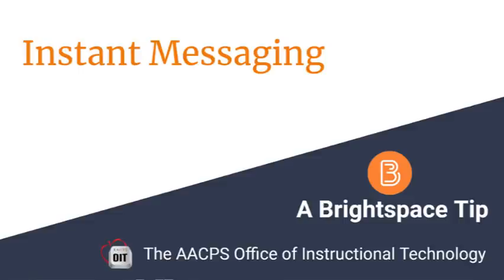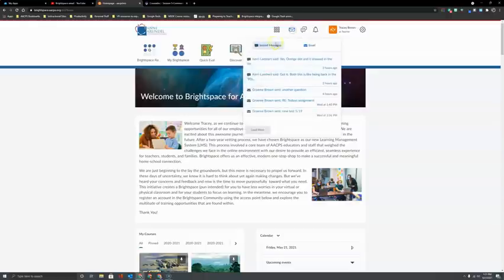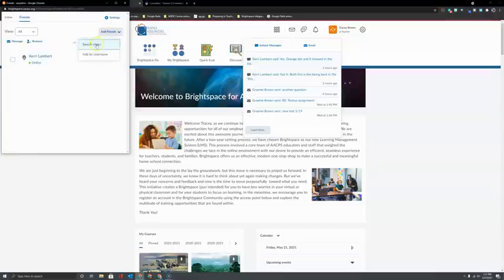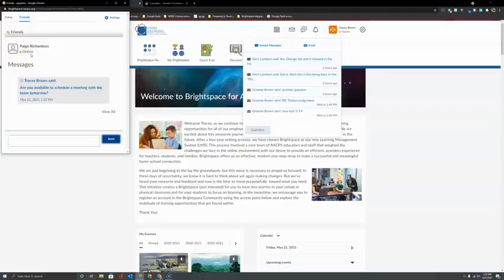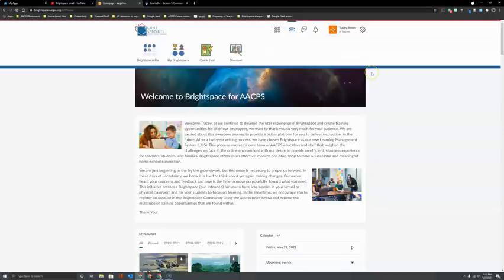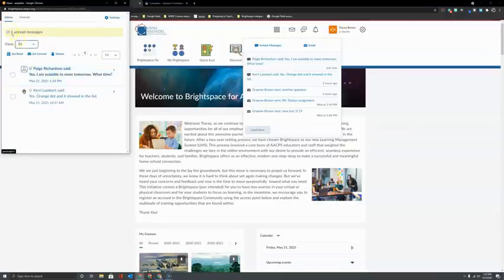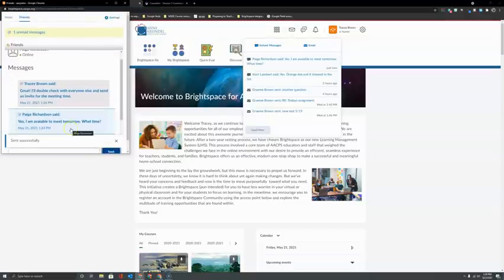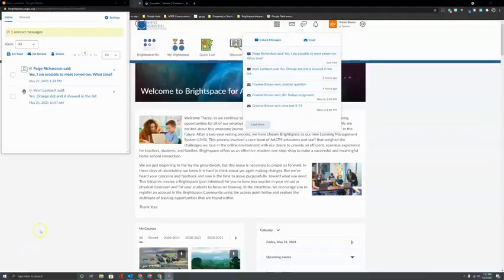Instant Messaging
In this video we look at the option staff members have to communicate with instant messaging in Brightspace. We go over how to add friends, compose a message, tell when you have a response and how to navigate the menu options.